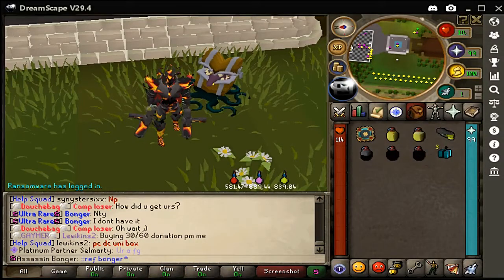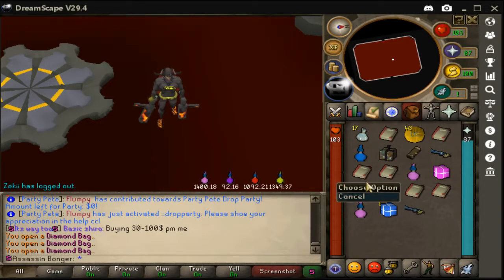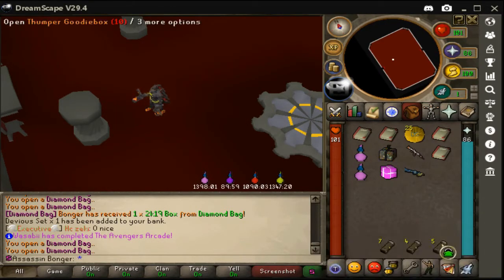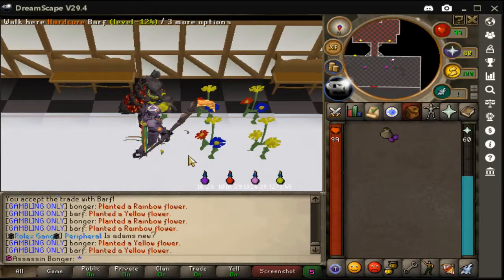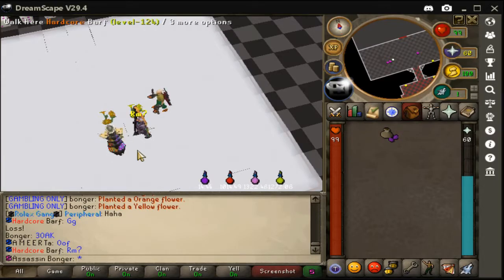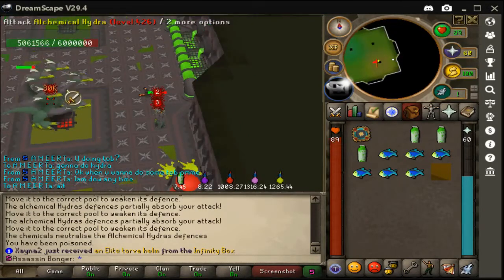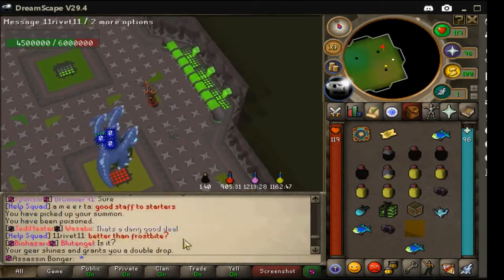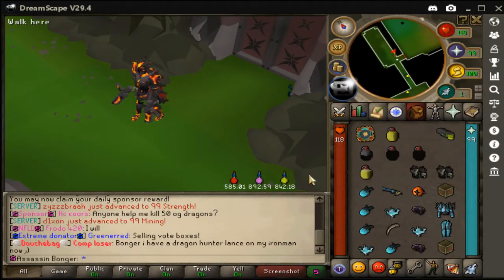GAMBLING BANK,OPENING BOXES+HYDRA! BIG GIVEAWAY! ll Dreamscape rsps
Ign Soul12

ign: Pictures

ignign rastafumes

To enter the 3x 2k19 box

Comment ign

(if u havent joined ds make sure to type in ::ref bonger upon login for a FREE seasonal goodiebox!)